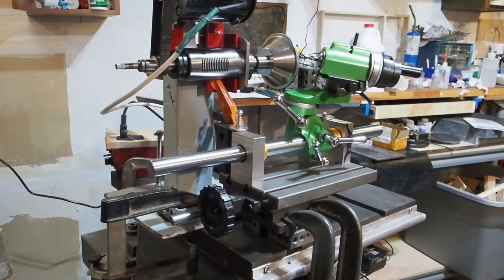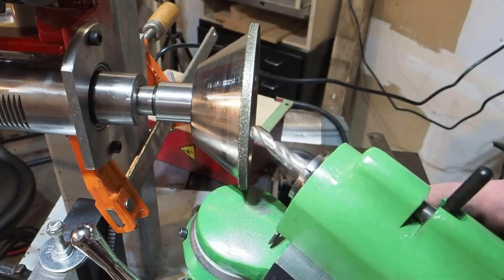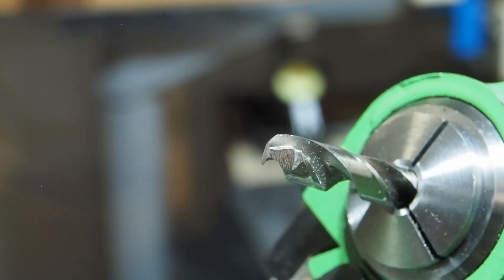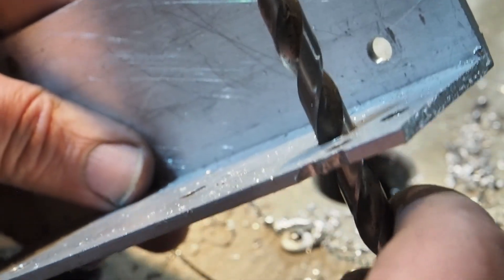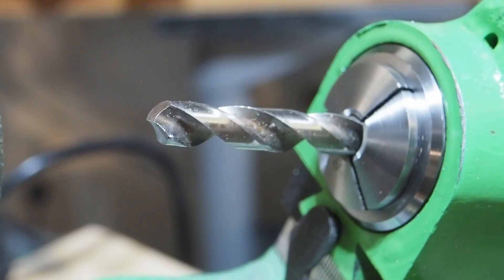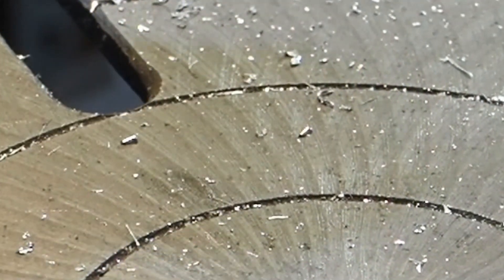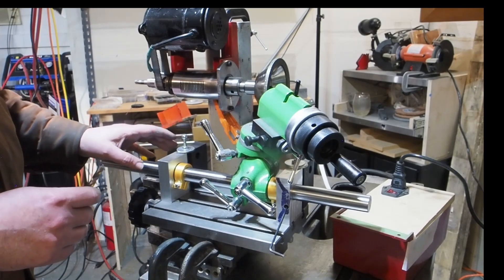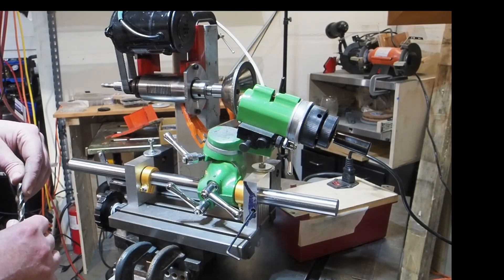grinder hack part 3 test setup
ebay bought u2 aka deckel style dbit cutter grinder arm hacked to a mt2 spindle

@0:00 intro
@1:00 four facet drill bit grind learning & failing
@11:08 continue to discuss what worked and what didn't in the mockup/setup